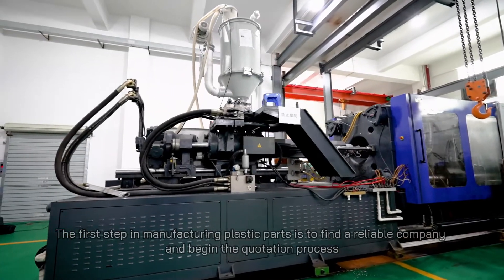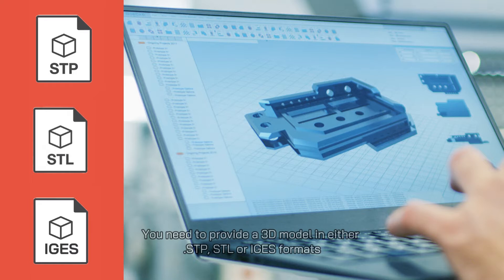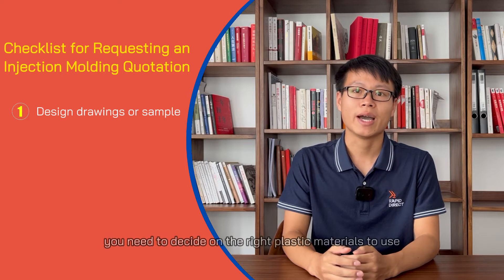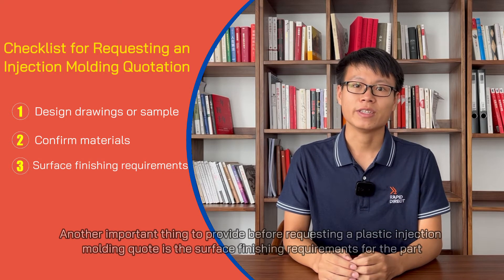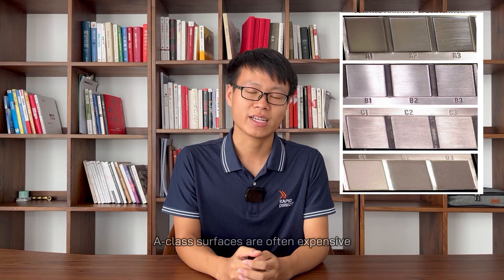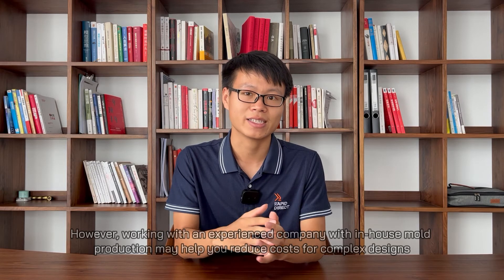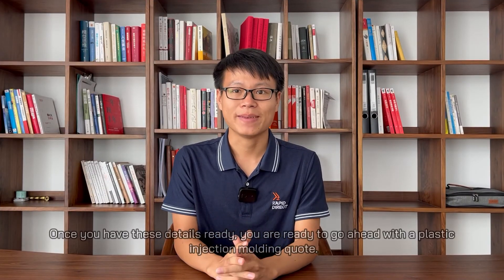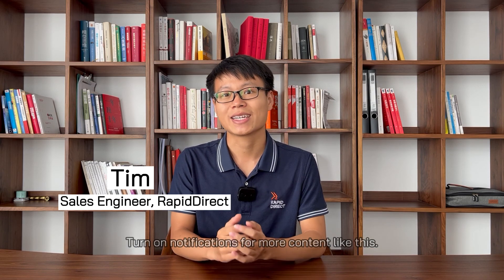Understand Injection Molding Quotation: What You Should Prepare to Get A Quote?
When starting an injection molding project, the most frequently asked question is “What do I need to prepare to start it?” Your first step is to obtain an injection molding quote for your project. In order to streamline the injection molding quotation process, there are 5 things you need to keep in mind before you start.

-Do you have access to CAD drawings or samples of the part you are quoting?
-What kinds of material do you require for your parts?
-What are the parts used for? Do you need any surface finish on it?
-Do you have any special requirements for the parts?
-What is the quantity requirement?

00:00 - 00:26 Intro
00:27 - 01:37 You need to provide design drawings or samples
01:38 - 02:25 You need to confirm the materials
02:26 - 03:34 You need to specify the surface finish requirements
03:35 - 04:08 You need to specify special requirements
04:09 - 05:20 You need to confirm the expected quantity you want
05:21 - 06:04 The End

From plastic prototyping to production molding, RapidDirect’s custom injection molding service is ideal for the manufacturing of competitive pricing, and high-quality molded parts in a fast lead time. At RapidDirect, we offer free technical support from early-stage material selection, and custom prototyping design consultation, to cost-saving tips and technical suggestions based on experience for final production. Contact an expert today